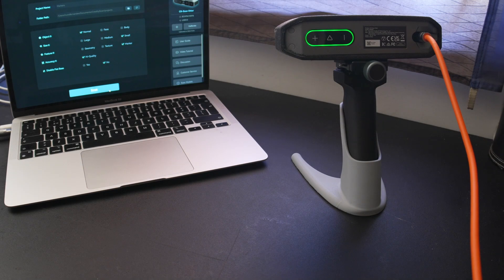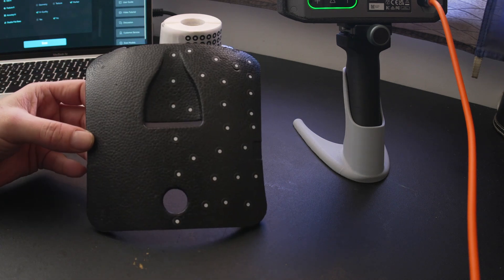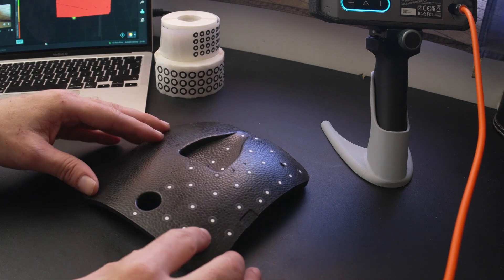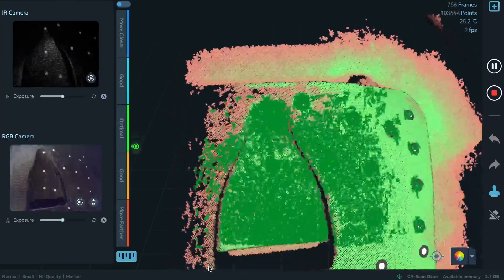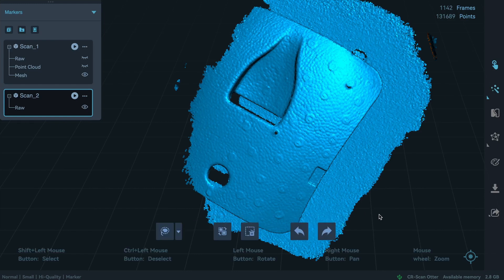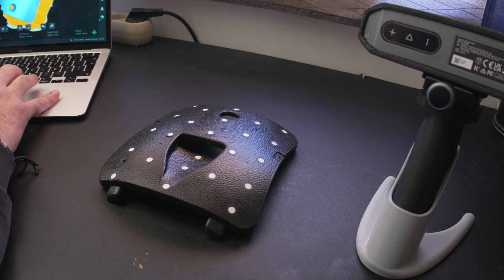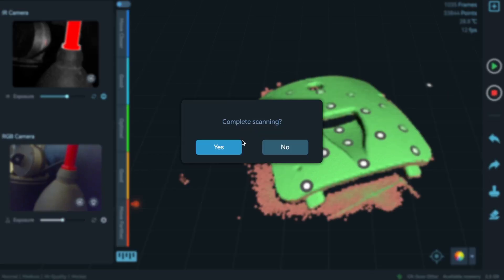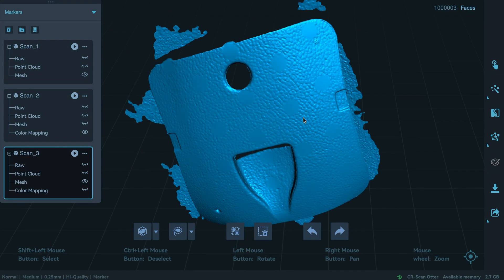CR-Scan Otter - will it see cheap and non-reflective markers?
- 3D Scanning
- 3D Printing (filament and resin)
- CAD design